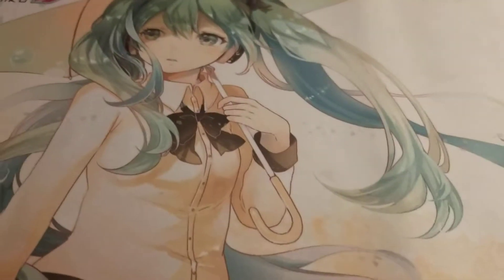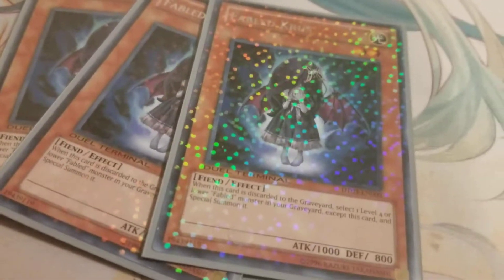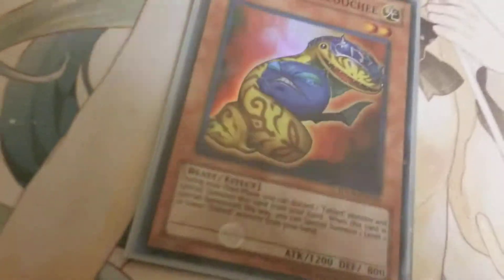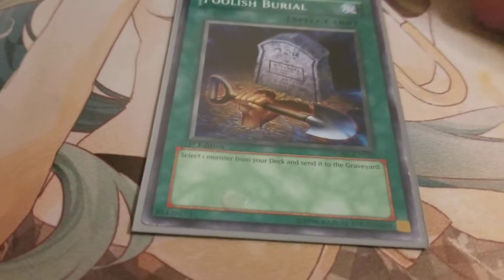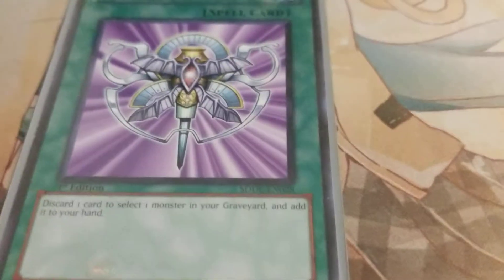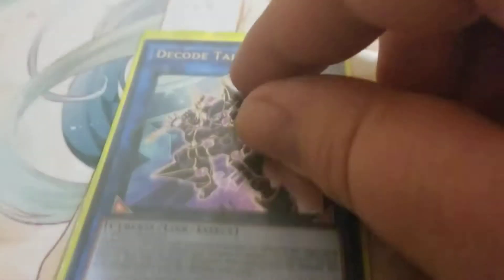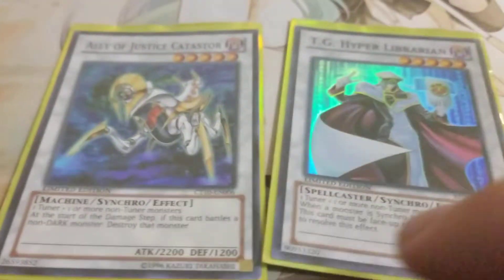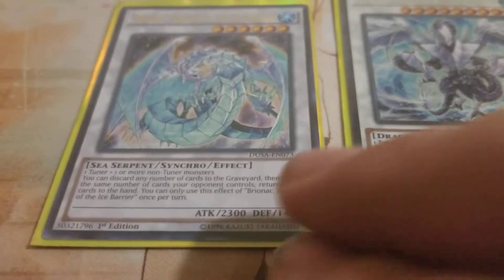YuGiOh Fabled Deck April 2018